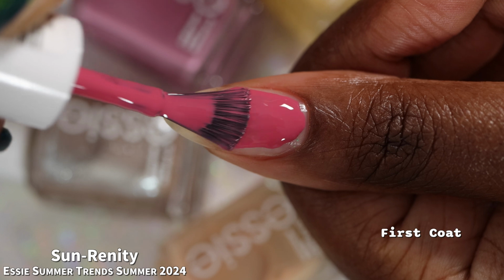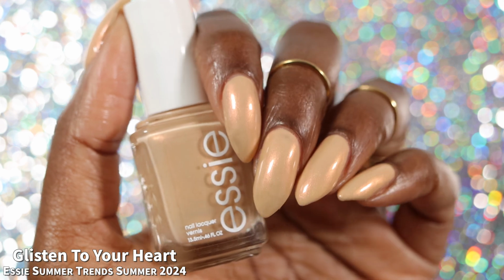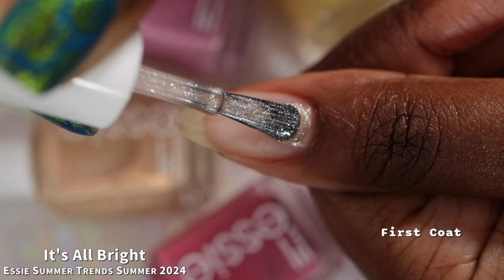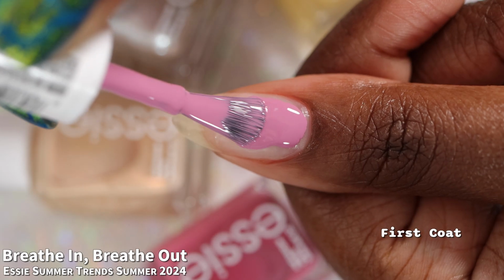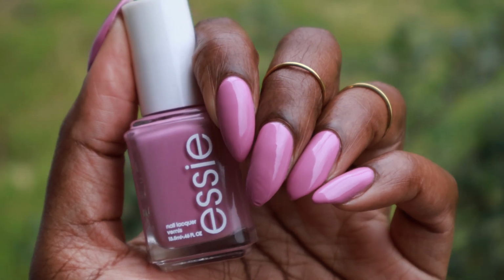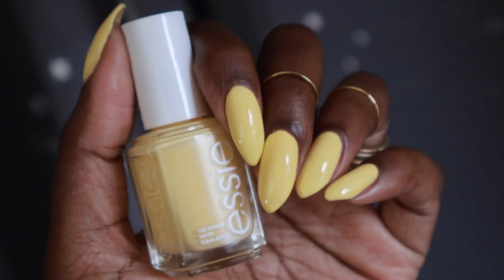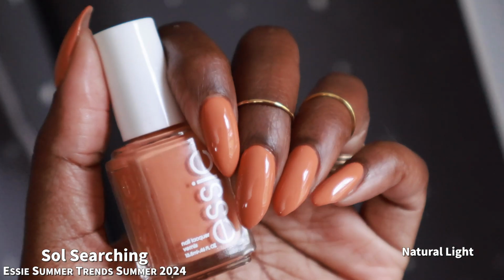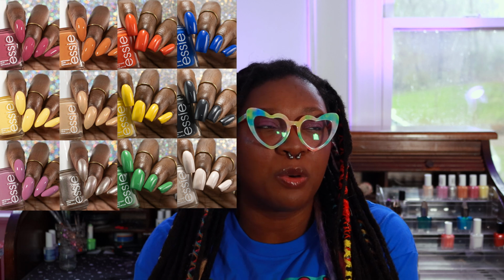Just Pretend It's Summertime OK?? 😎 Essie Sol Searching Summer 2024 Nail Polish Swatches & Review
Hi friends! Today I am sharing the new Essie Sol Searching nail polish collection for Summer 2024 collection.

Rite Aide

Essie is a US based mainstream brand. The polishes are in 13.5ml bottles, vegan and cruelty free.